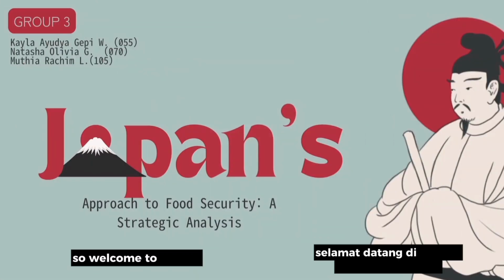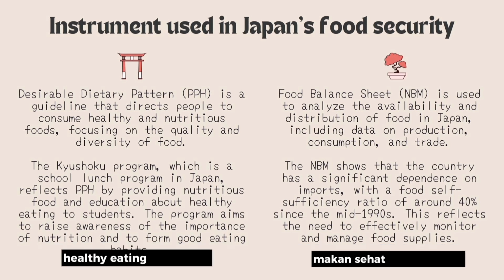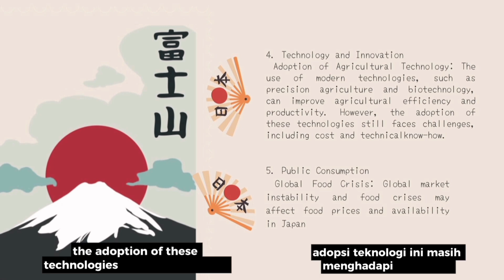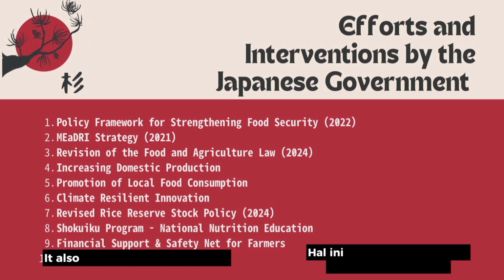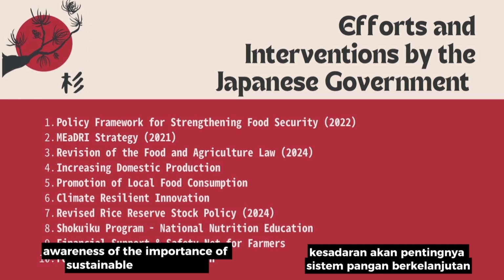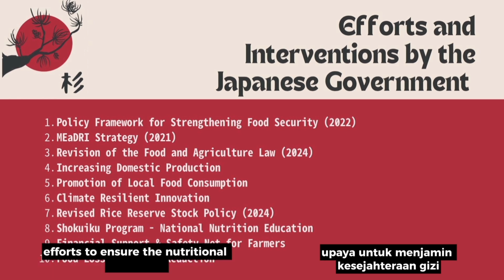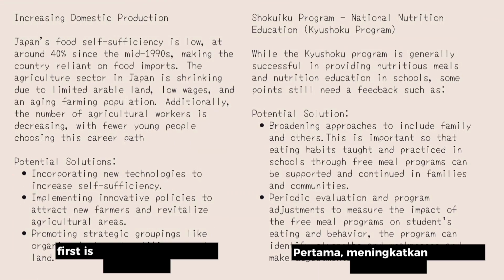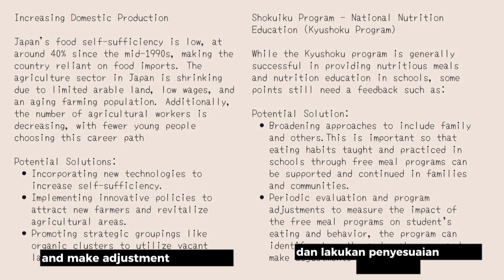Approach to Food Security: AStrategic Analysis in Japan | Group 3 of 24 international class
🍱 Approach to Food Security: A Strategic Analysis in Japan 🇯🇵
Is Japan, a developed country known for its technology and healthy eating culture, safe from the threat of food crisis? 🤔 This video will take an in-depth look at Japan's strategy in maintaining food security amidst various global challenges 🌏.

📌 Video Content:

🔍 Background
Japan has limited agricultural land and relies heavily on food imports. This poses a major challenge in maintaining stable food supply and prices. 🌾🚢

⚠️ Factors causing food security problems

▪️High dependence on food imports
▪️Declining number of young farmers 👩‍🌾👨‍🌾▪️Climate change affecting agricultural yields 🌦️
▪️Urbanization that reduces productive land 🏙️

✅ Programs and Policies Implemented

◽️Food Self-Sufficiency Plan to increase local production
◽️Subsidies and training for young farmers 🧑‍🏫🌱
◽️Investment in agricultural technology such as ◽️Smart farming and vertical farming 🌿📱
◽️Promotion of local food and healthy lifestyle 🇯🇵🥗

💬 Feedback and Evaluation
These programs are starting to show positive results, but still face major challenges in the long run. Collaborative efforts between the government, private sector and communities are needed. 🤝📊

💡 Strategic Solutions Going Forward
🔺️Diversification of local food sources
🔺️Development of sustainable agriculture research 🔬
🔺️Public education on the importance of local food consumption 🍚
🔺️Strengthening international cooperation in global supply chains 🌐